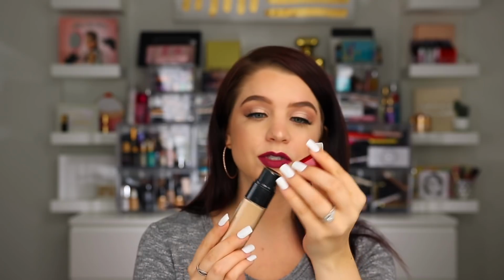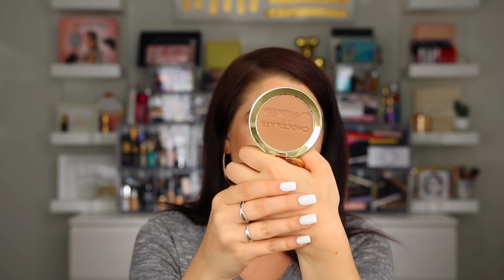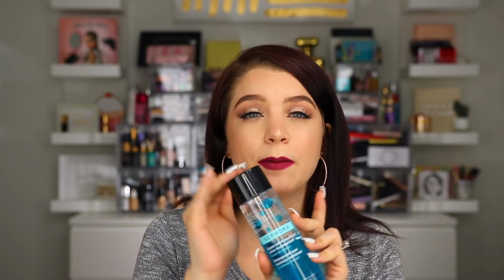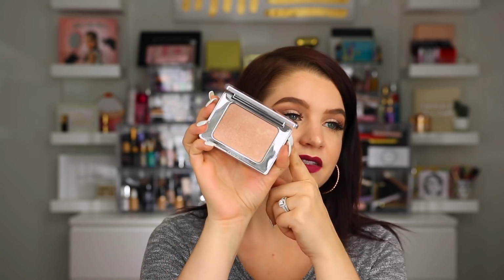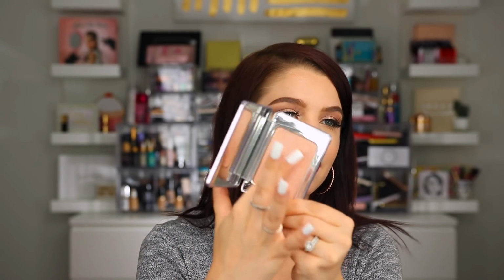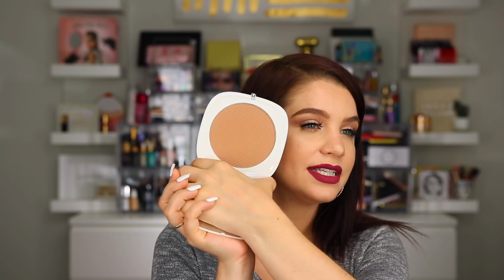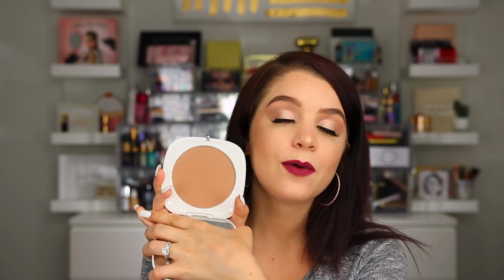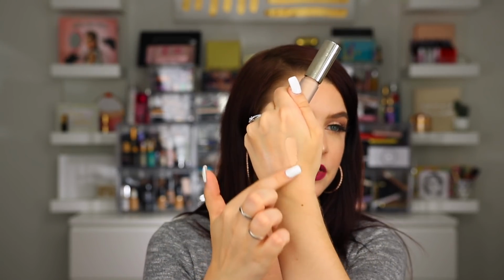Sephora & Ulta Haul Update Hits+Misses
PRODUCTS MENTIONED
Smashbox Studio Skin Foundation -
Bio Oil Multiuse Skincare Oil -
Wonderlust Eau Fragrance -
Loreal Infalliable Fresh Wear Foundation
Smith & Culta Glitter Shot Silver -
Sephora Collection Waterproof Eye Makeup Remover
Natasha Deanna Super Glow Fair -
Hourglass Veil Translucent Setting Powder
Marc Jacobs Omega Bronzer -
Jouer Cosmetics Essentiel High Coverage Concealer

First Aid Beauty Pores Be Gone Primer
Joah Beauty Truly Yours Foundation Drops
Farsali Haldi Eyes Brighting Cream
Jouer Cosmetics Essential Coverage Concealer
Benfit Cosmetics Precisely My Brow Pencil
Hourglass Cosmetics Veil Translucent Powder
Too Faced Cosmetics Chocolate Soleil Bronzer
palladio beauty Sun-Kissed Mirage Palette
delarzacosmetics Confident Liquid Lipstick

LETS BE FRIENDS ❤
Snap @makeupmollly